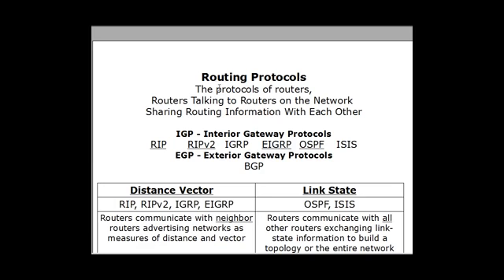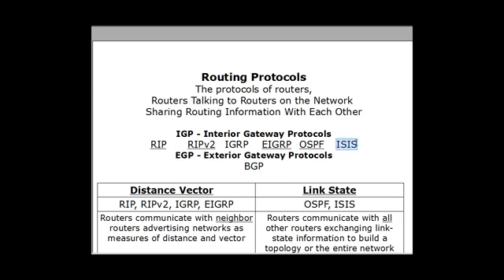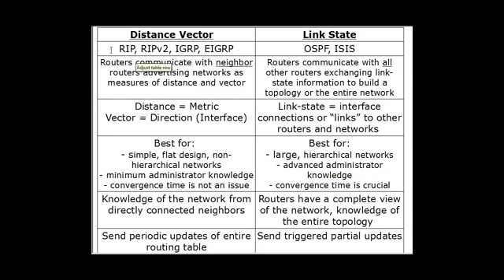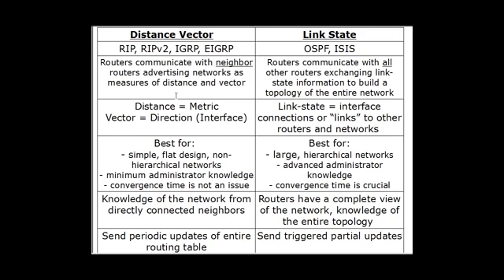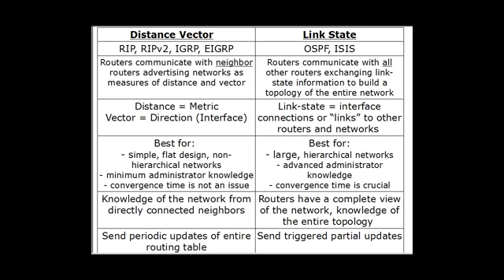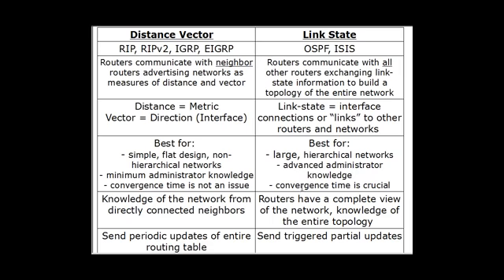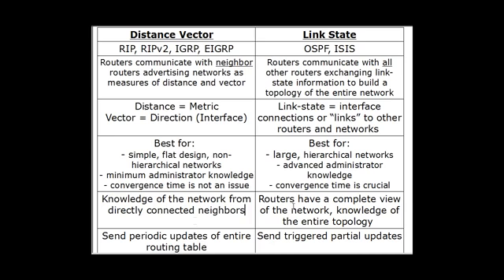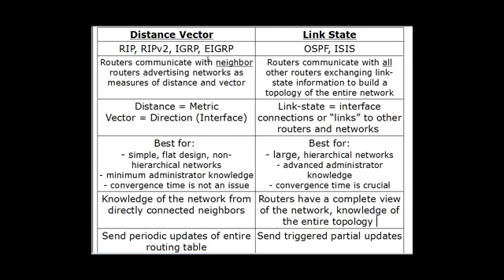Routing Protocols Overview Distance Vector and Link State CCNA Part1 Free Computer Science Video L